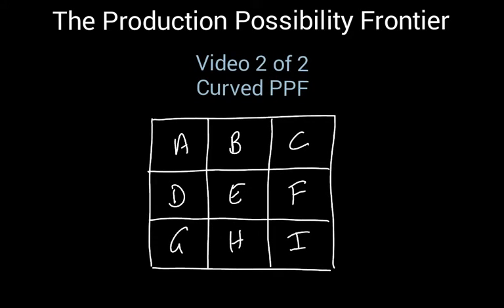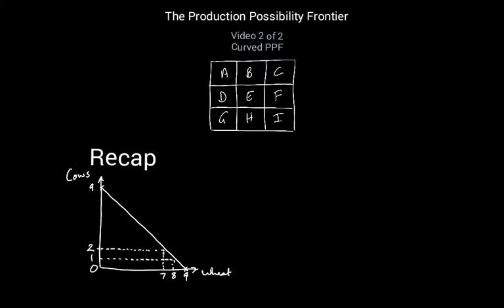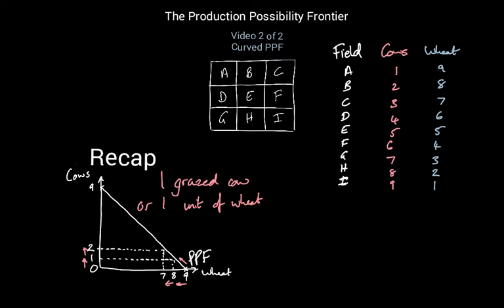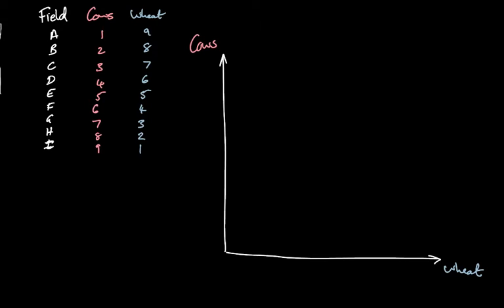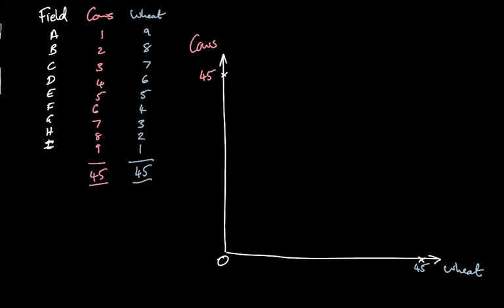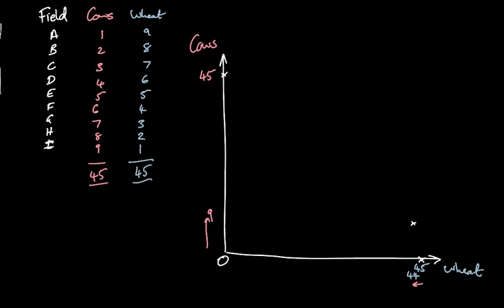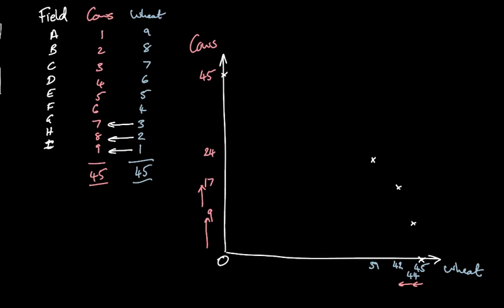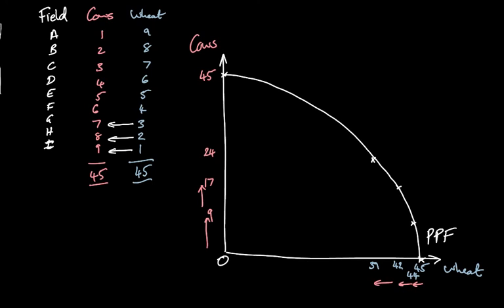Production Possibility Frontier 2: Curved PPF